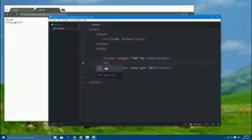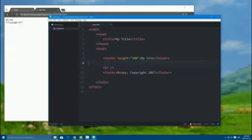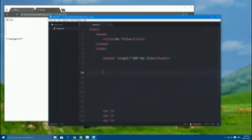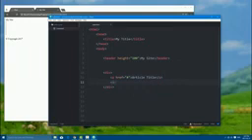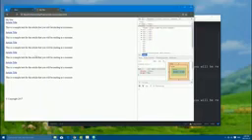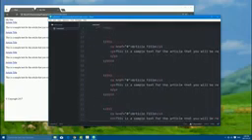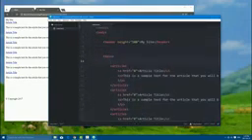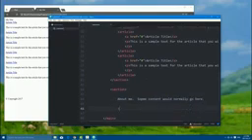2 6 HTML elements section main article